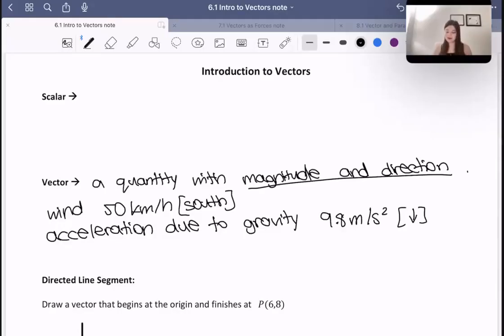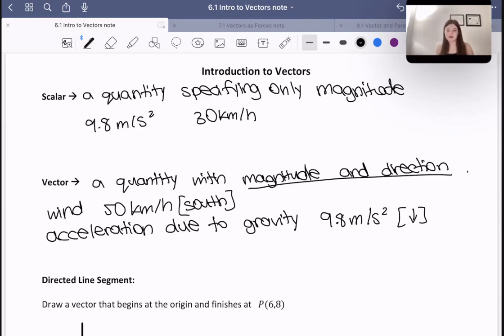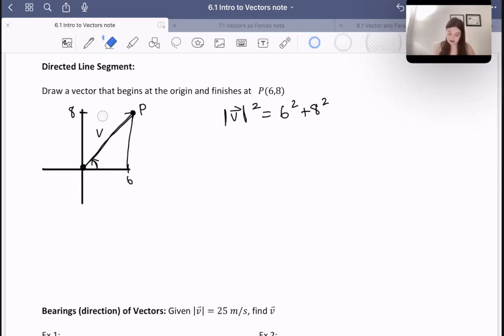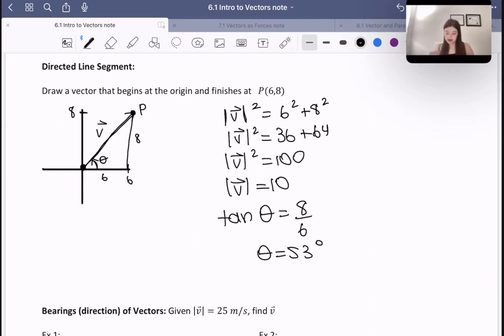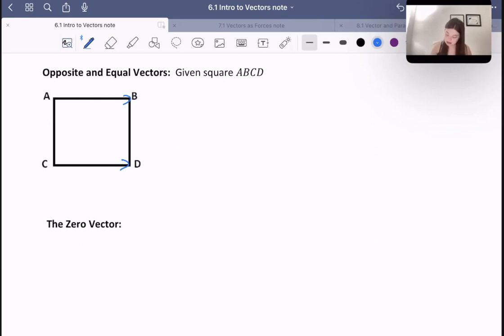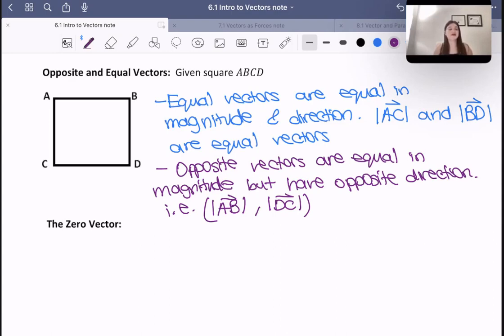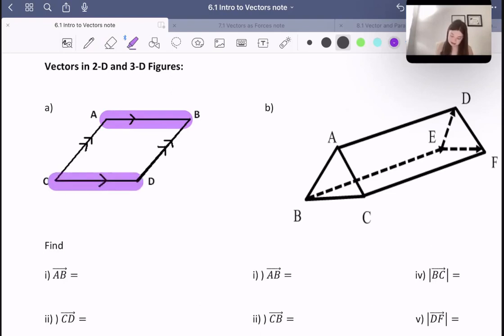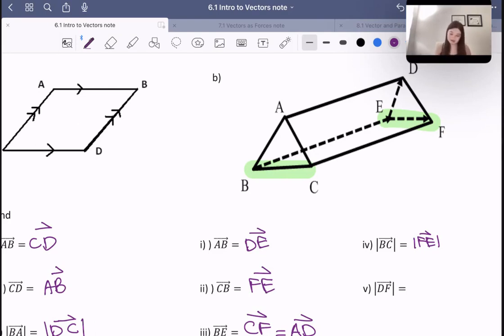Introduction to Vectors